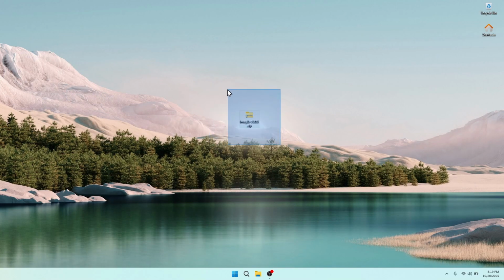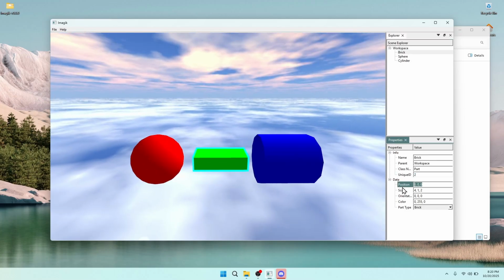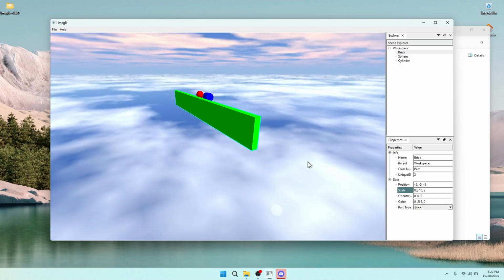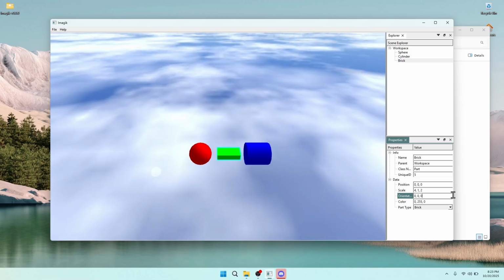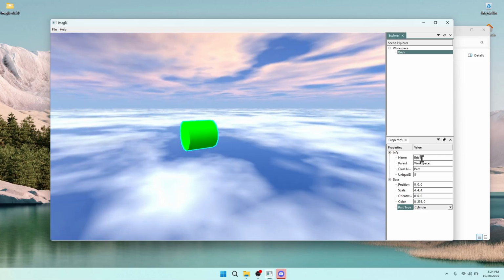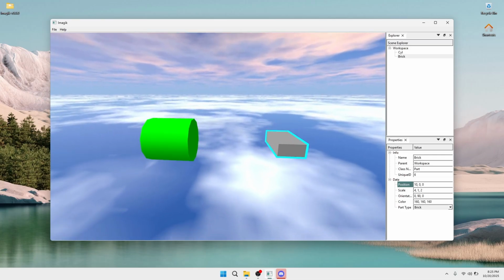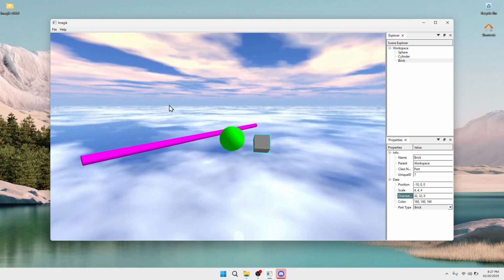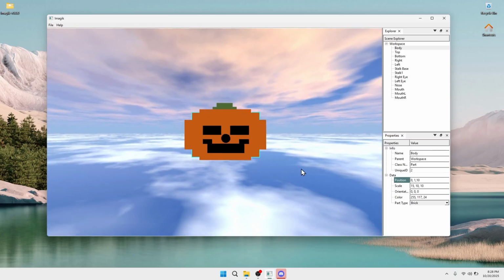Imagik v0.0.0 Tutorial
A basic tutorial I made in like 10 minutes.